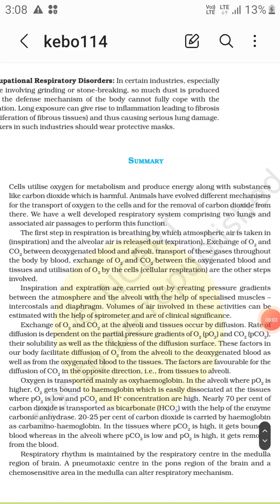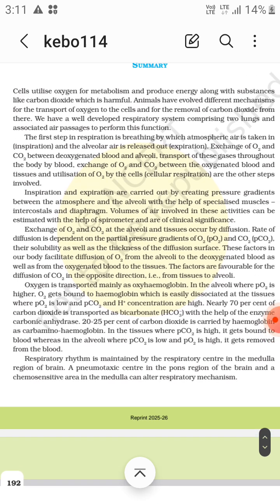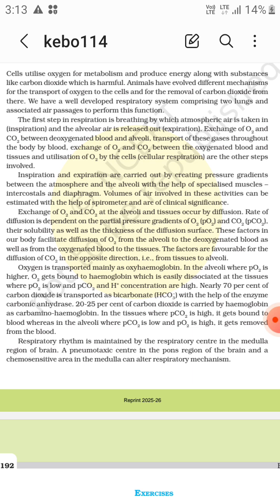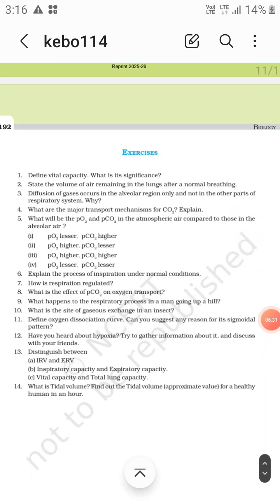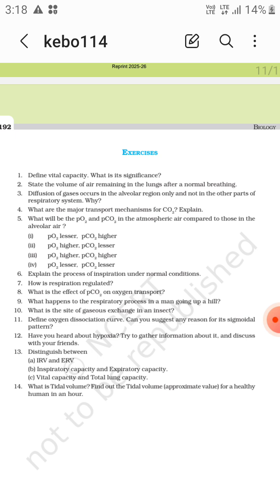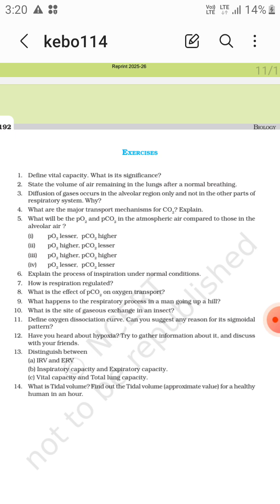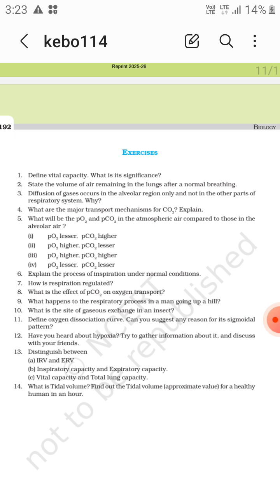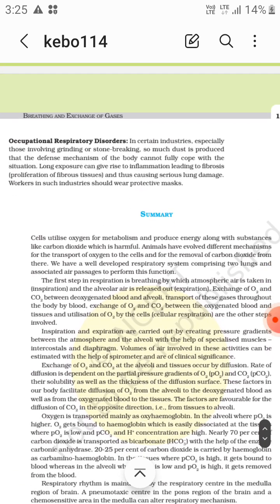Breathing And Exchange Of Gases Summary Part